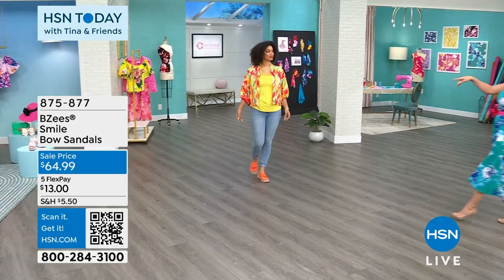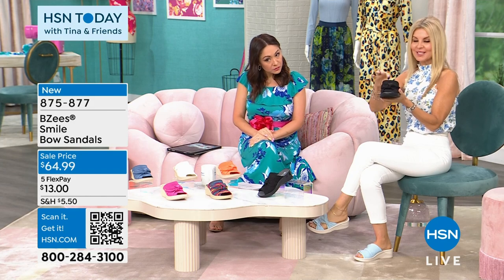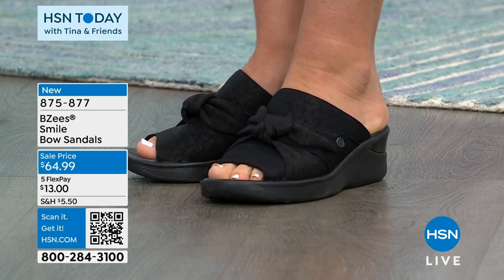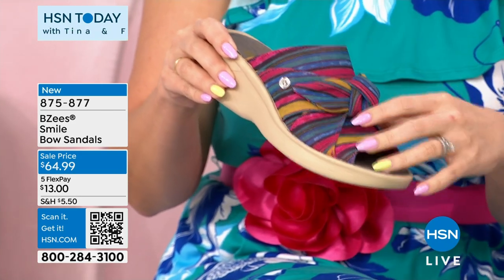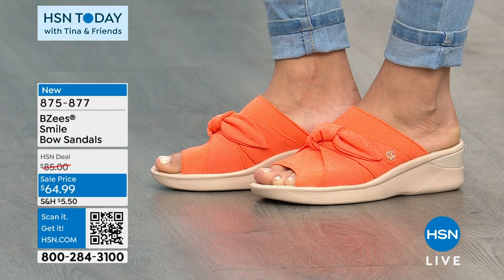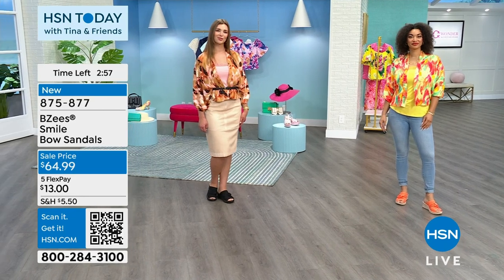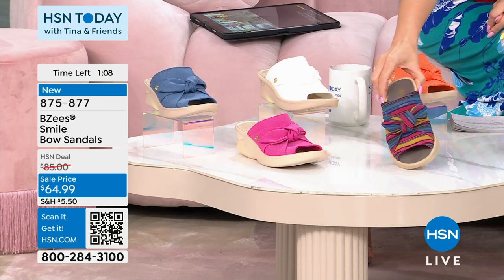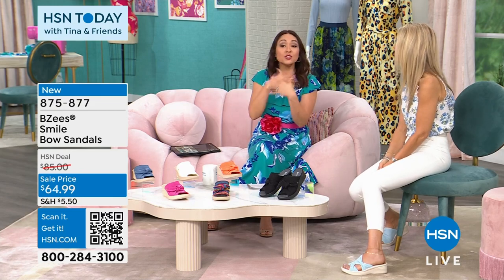BZees Smile Bow Sandals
Elevate your summer style with BZees Smile Bow Sandals, designed for comfort and charm. These sandals feature a feminine bow detail on the upper, adding a touch of sweetness to your look. The stretch fabric upper ensures a snug and flexible fit, while the FreeFoam footbed offers cushioned support and a plush feel underfoot. With a slipon design and a lightweight construction, these sandals are perfect for allday wear. Whether you're strolling along the beach or exploring the city, the BZees Smile Bow Sandals provide the perfect blend of style and comfort for any occasion.